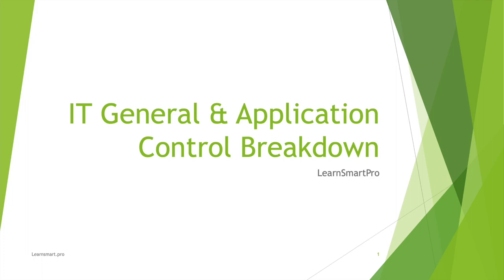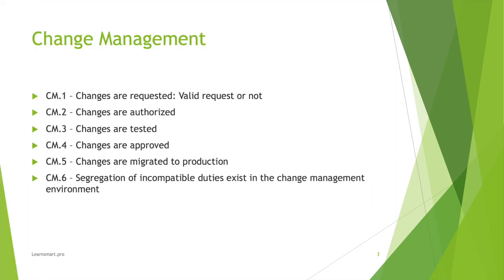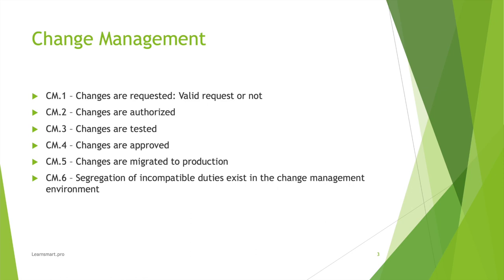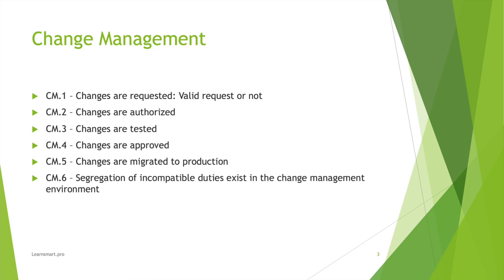ITGC Change Management - Part 1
ITGC Breakdown -  Access Control, Change Management, IT Operations.